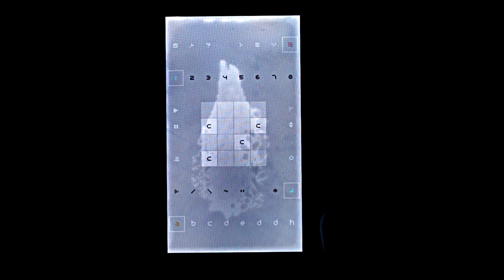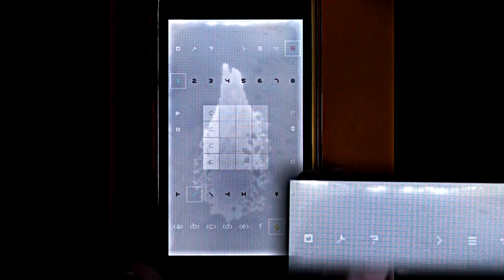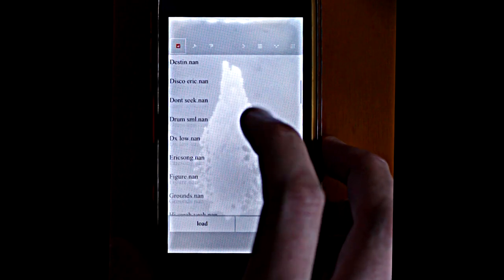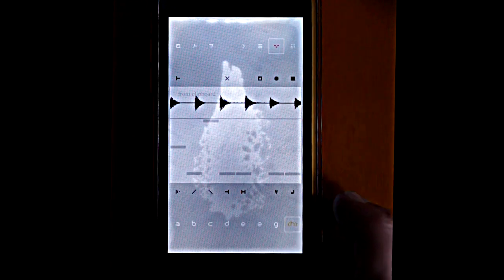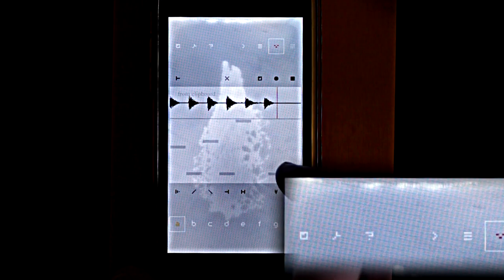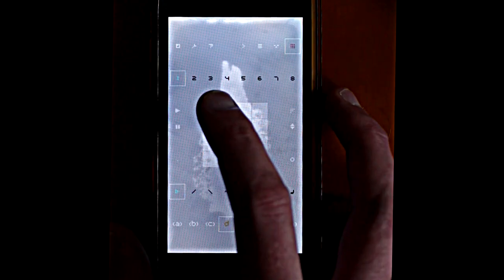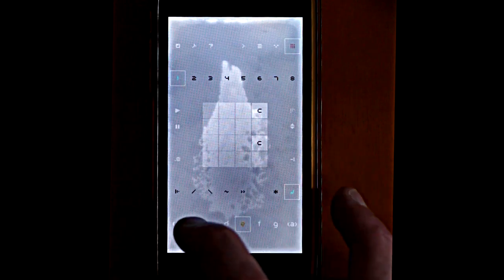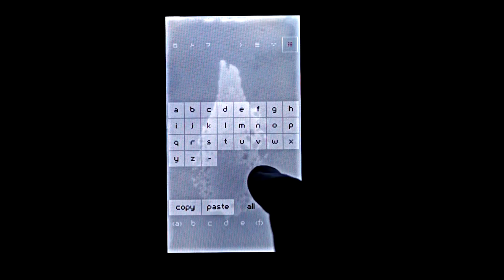Nanoloop App, Alt Nanoloop Tutorial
Special techniques for Nanoloop app for ios and android.
0:49 envelope swing
2:40 sample swing w/ rhythmic sample
6:33 polyphony, resampling chords
13:05 pseudo echo
15:26 percussion
18:18 early snares, house style
20:08 fm bass
21:11 pseudo ducking/sidechain
22:31 results